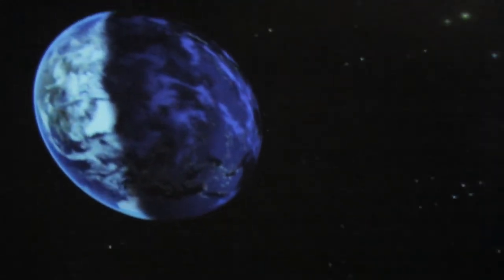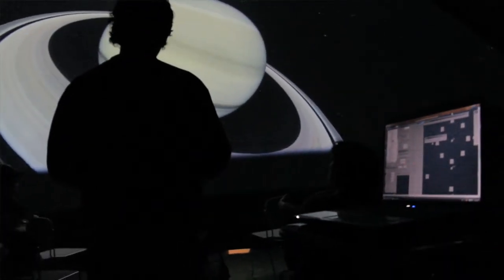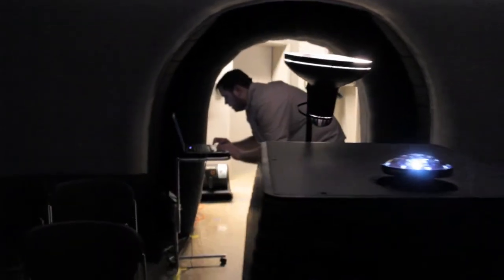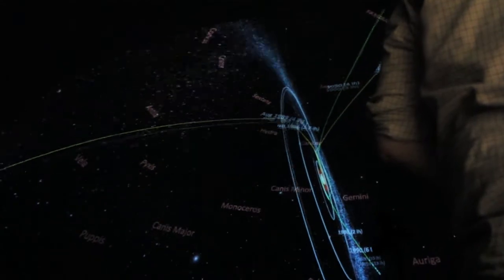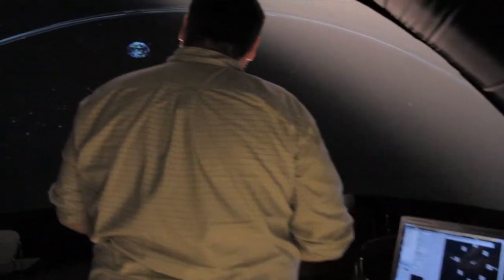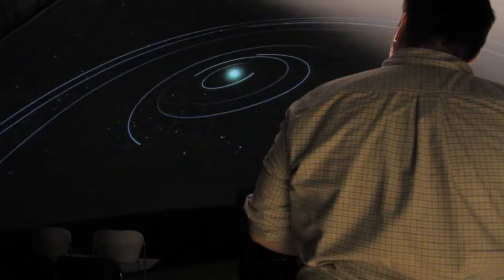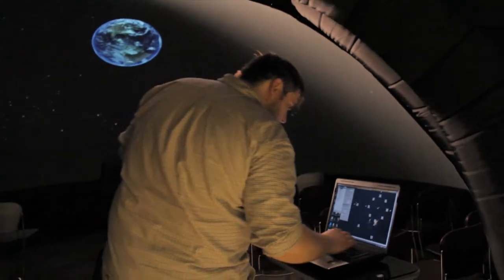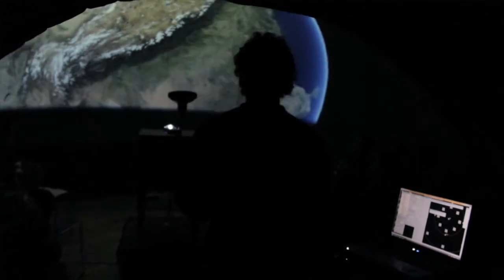Interactive Planetarium on Downtown Toronto UofT Campus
In our basement in downtown Toronto, and hooked to a joystick, are a computer and a projector inside a dark inflatable igloo.

This gear allows Mike Williams —and the crew of Teaching Assistants he has trained— to fly students, visitors and schoolchildren (25 of them at a time) through the Universe.

Along the way, the audience gets an idea of how the Universe all works and fits together.

The software and joystick make for an interactive experience, as the show can be modified on the fly
Over 2,000 people have already been through the experience, and so can you, if you book a free seat for a show during the next Public Tour!